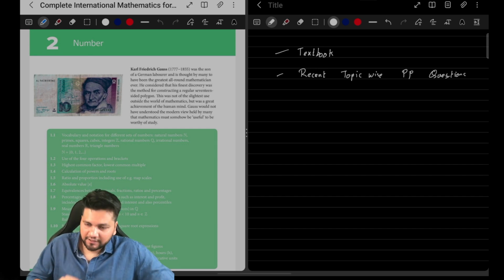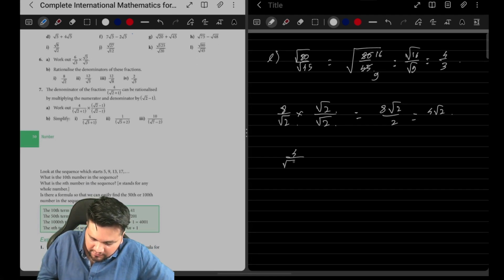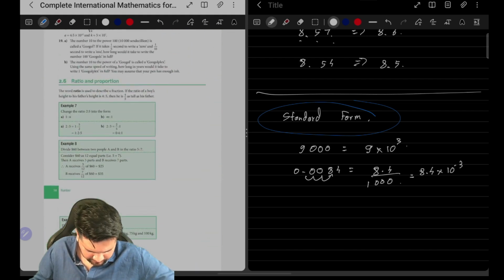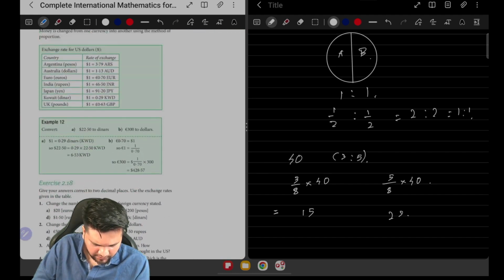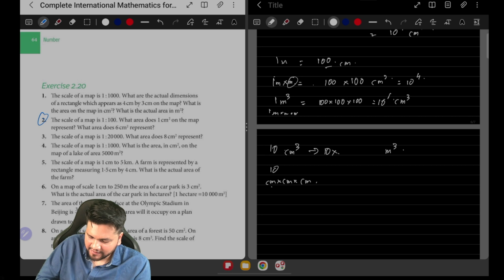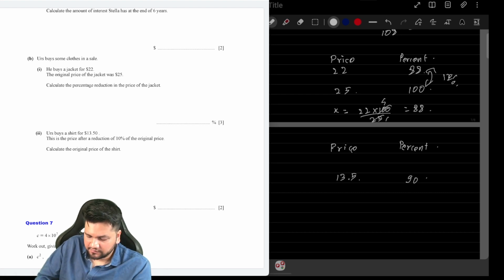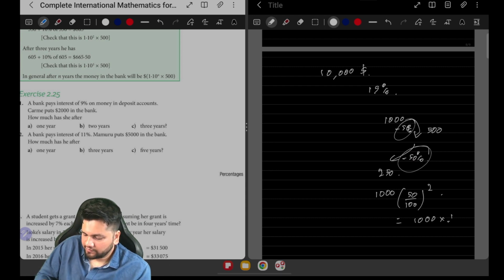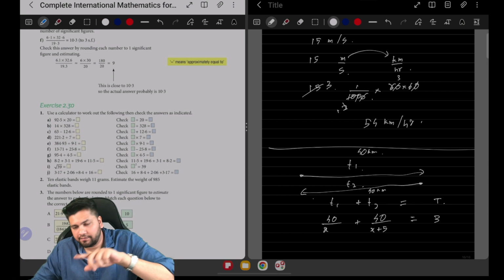580 607 Complete Revision Numbers Surds, Percentage,Compound Interest, Speed Distance, Estimation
📘 IGCSE Maths Complete Revision | Numbers, Surds, Percentages, Interest, Speed & Estimation
🧠 Perfect for IGCSE students looking for a fast-track revision of the entire curriculum!

In this comprehensive video, we cover IGCSE Maths topics essential for exam success, including:

Number types (rational, irrational, recurring)

Surds simplification and operations

Percentages, profit/loss, VAT, and discounts

Speed, Distance, Time calculations

Estimation, rounding, and standard form

Ratio, proportion, conversions & map scale

📝 Ideal for students taking Cambridge IGCSE Mathematics (0580 & 0607)
🎯 Boost your confidence and exam technique using real past paper questions and shortcuts!